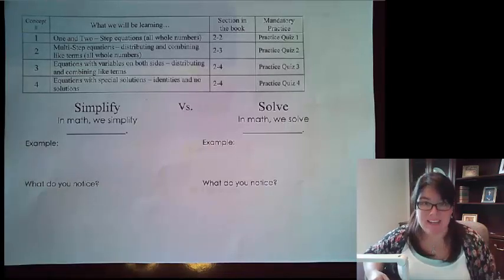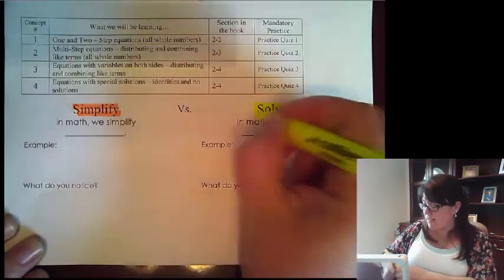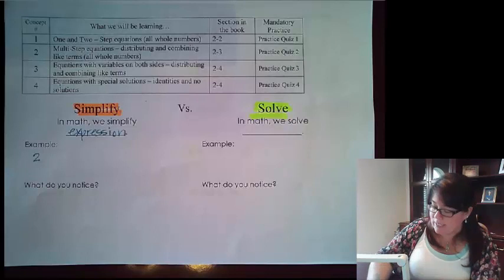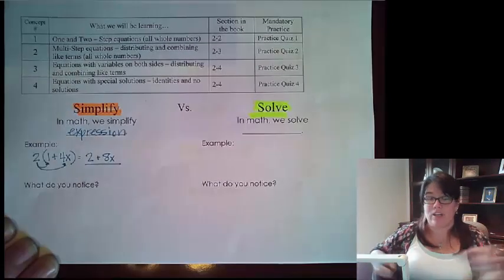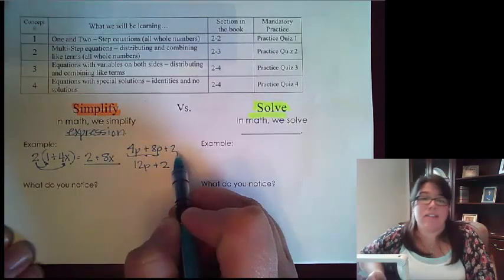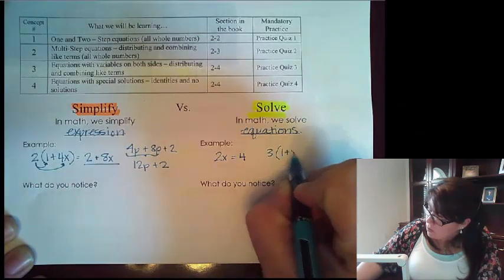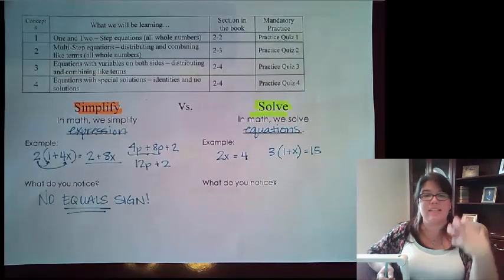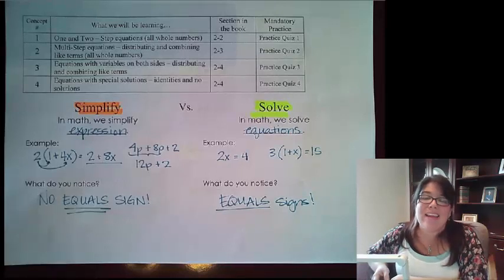Solving Equations Intro